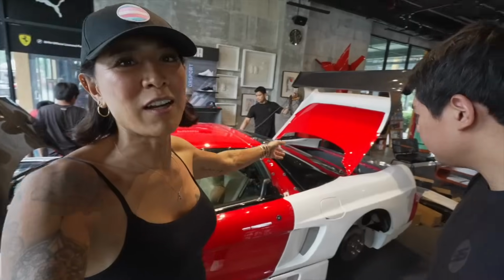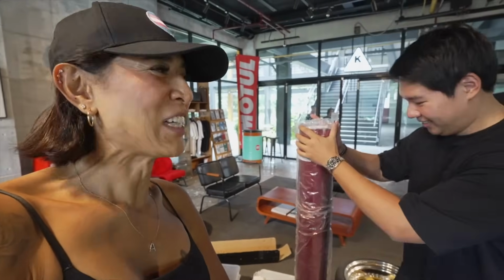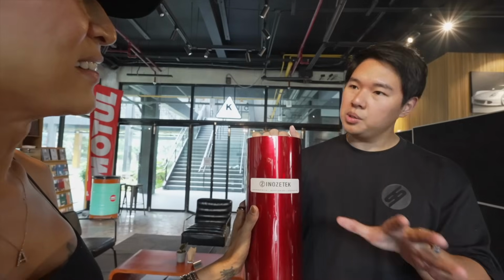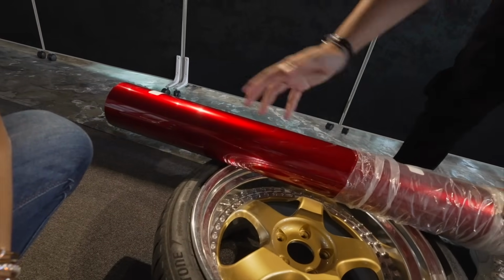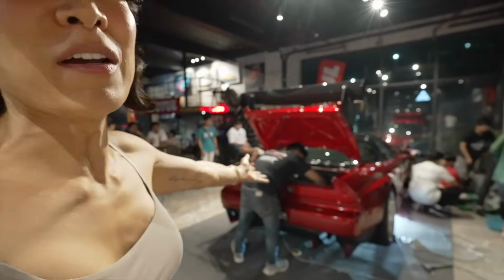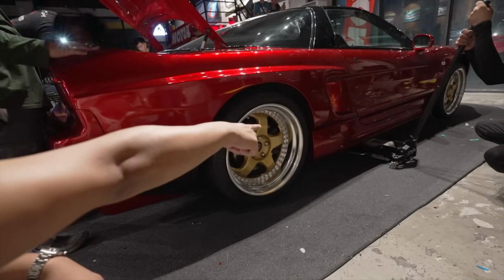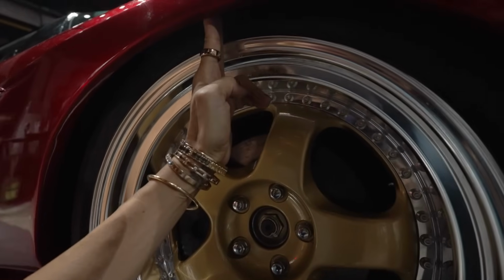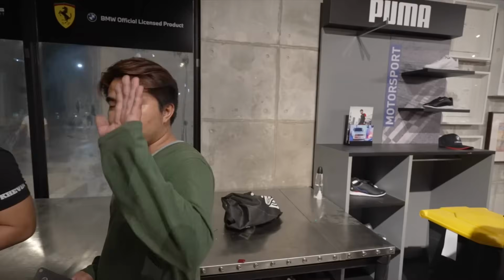Day 3-4 Marga Hills: NSX LIVE BUILD | Angie Mead King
Almost done! Thank you to Second Skin for coming clutch to finish the wrap off the car! I am loving this Inozetek vampire red on the car with the Work Meister wheels!! Very Iron Man feels!